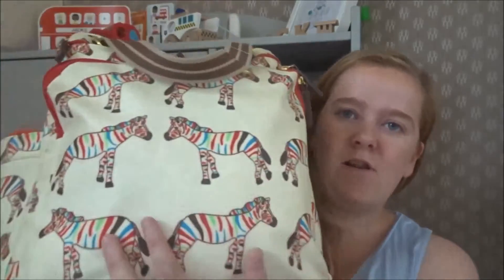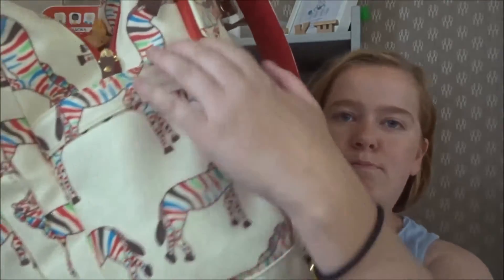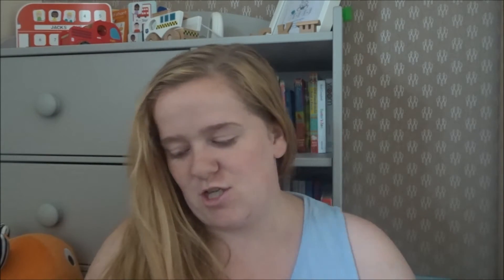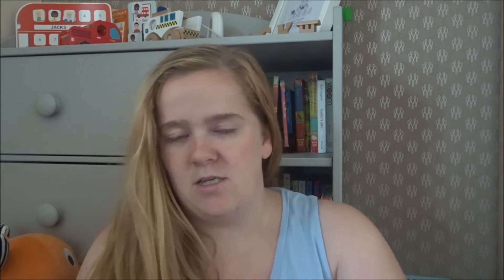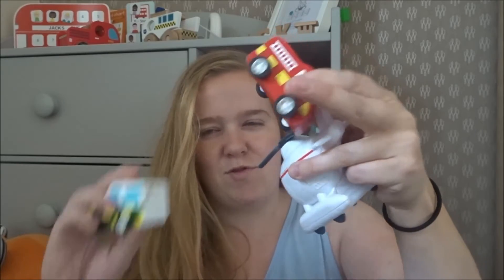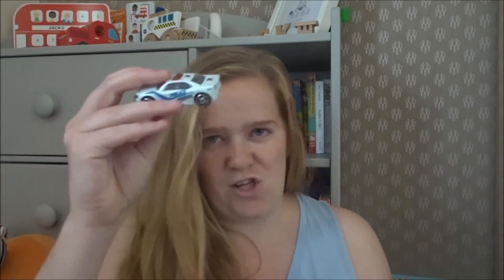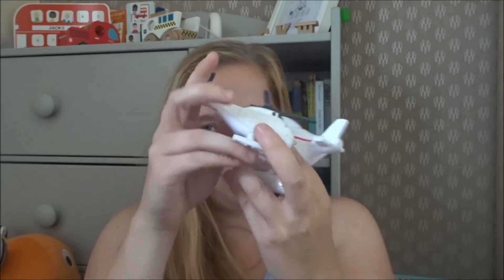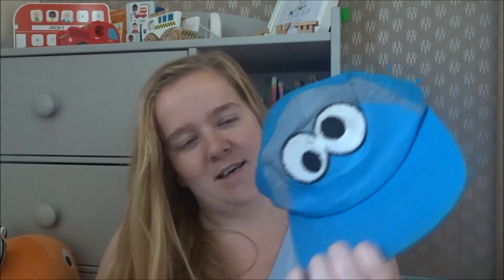What's In My Toddler's Changing Bag?!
Hello, my name's Claire and today I'm sharing with you the contents of my Toddlers changing bag. These are the things that are in my little boys changing bag right now! Those essentials that I couldn't do without.

OUR LINKS!

xx